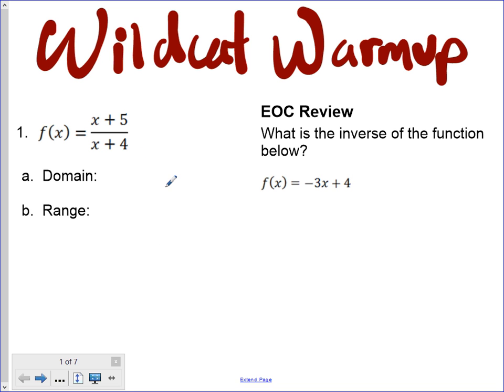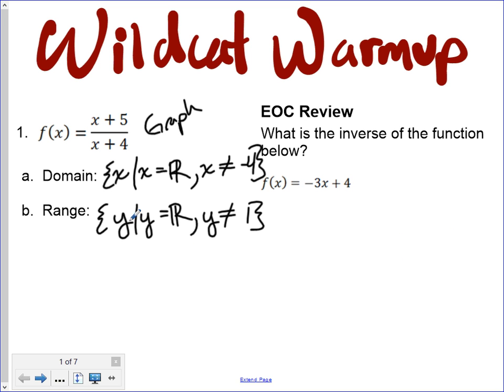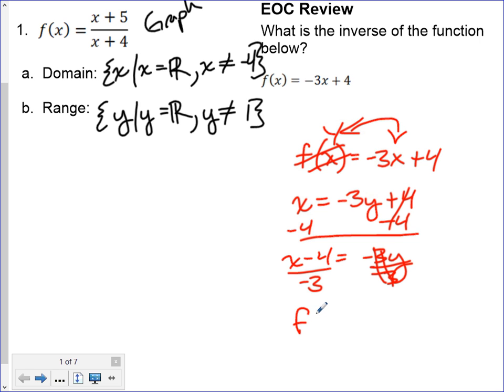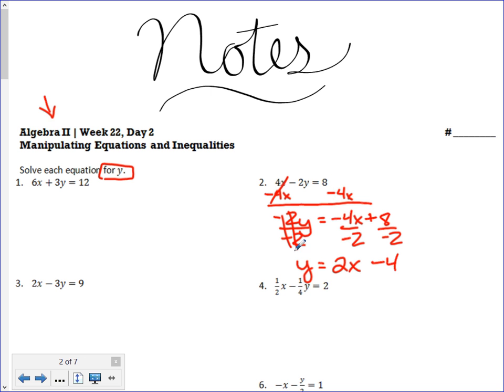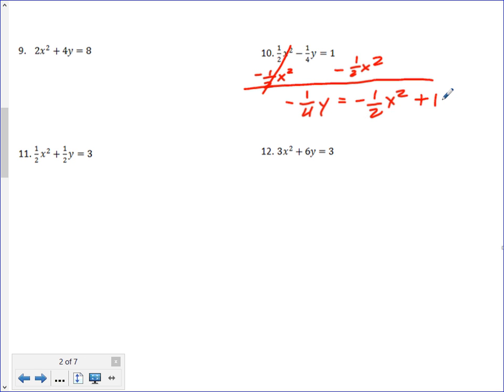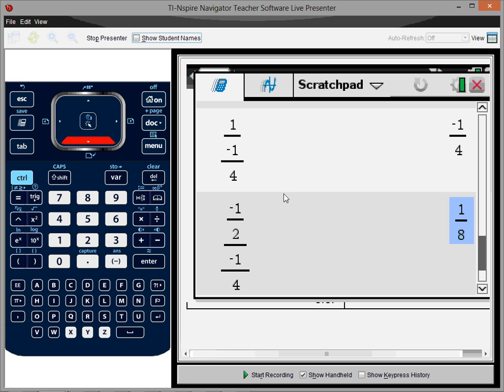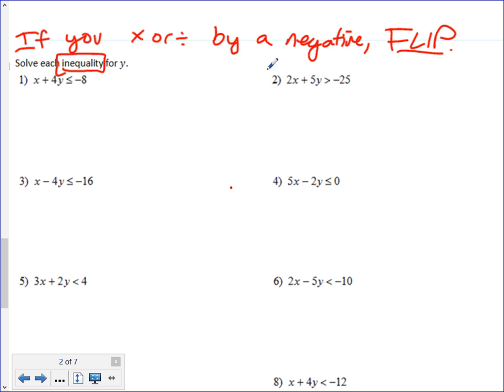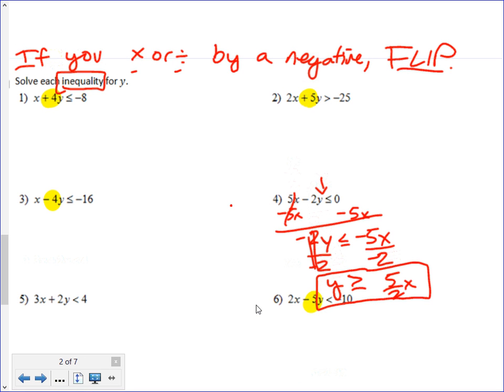Manipulating Equation and Inequalities for y Jan 21 W22 D2